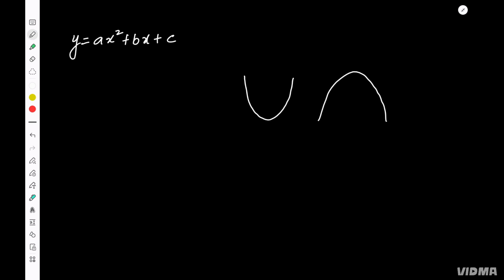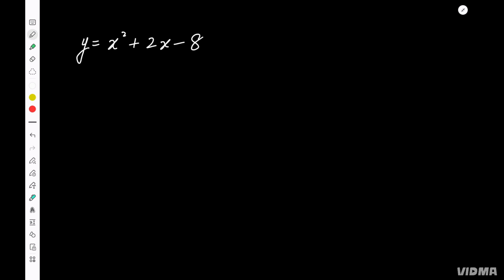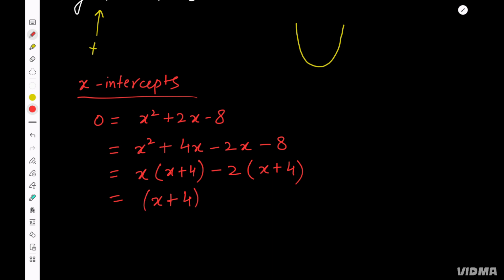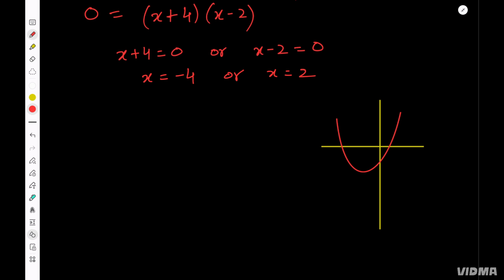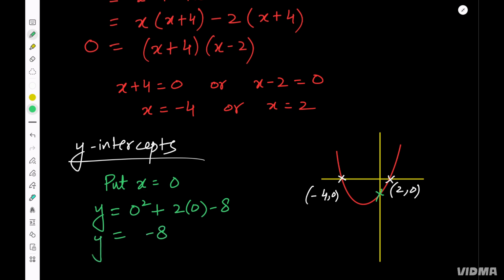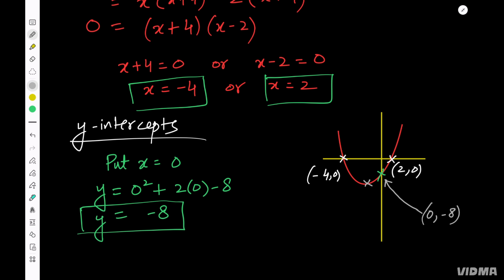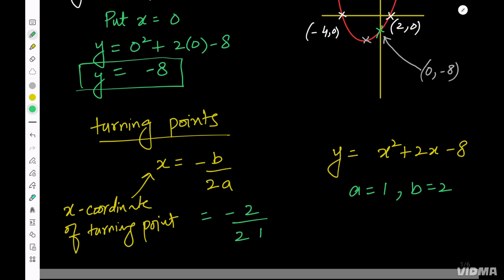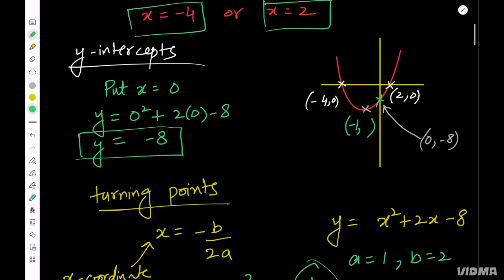Sketching Quadratic Graphs in Standard Form | O Levels 4024 & IGCSE 0580